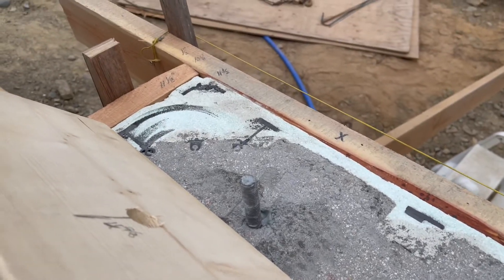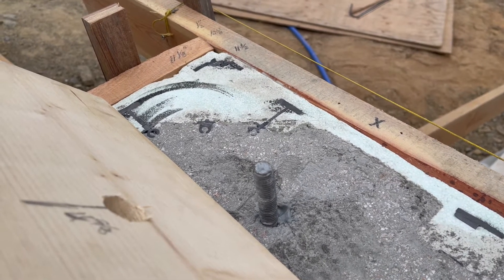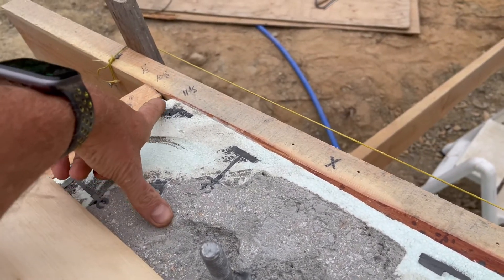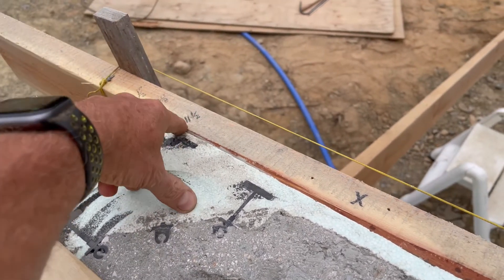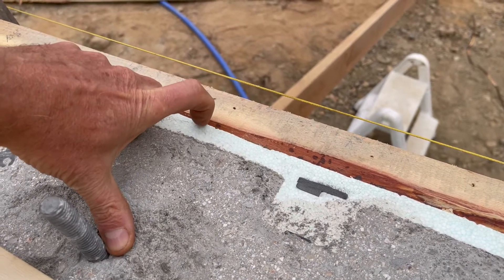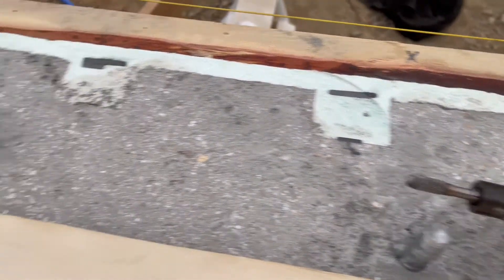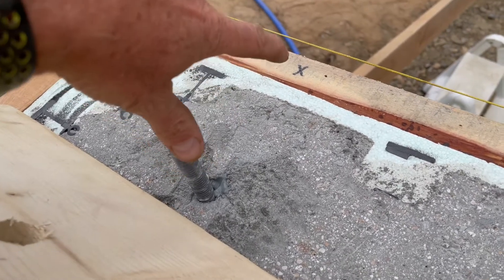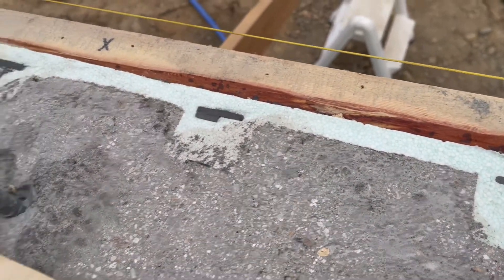Squaring sill plates on a crooked ICF basement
When we poured my basement walls we had a lot of issues.  We did manage to get most of the worst of it relatively in line, but several places are still 1/4" to 1/2" out, so I couldn't use the edge of the ICF as a guide for my sill plates.  What I did was determine the best fit square for my sill plates and will then built the wood framing off of it and then shave down the ICF as necessary to make the siding fit proper.